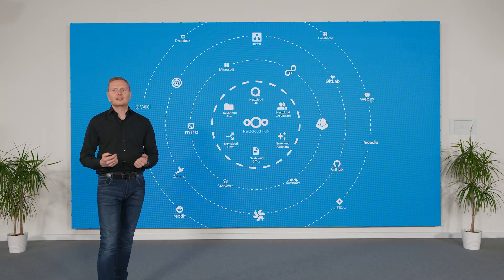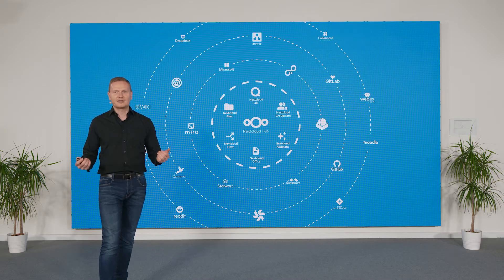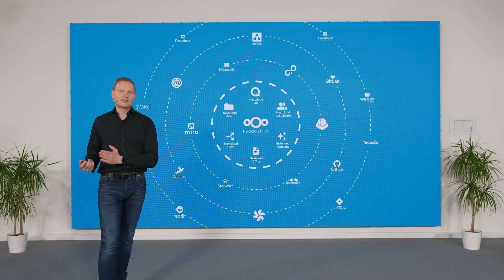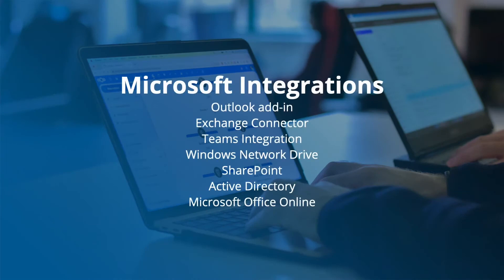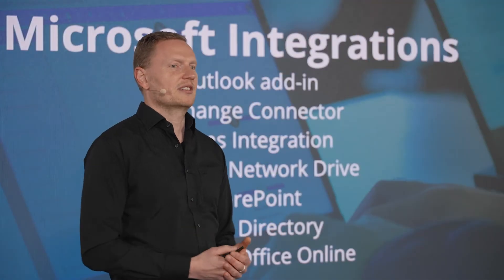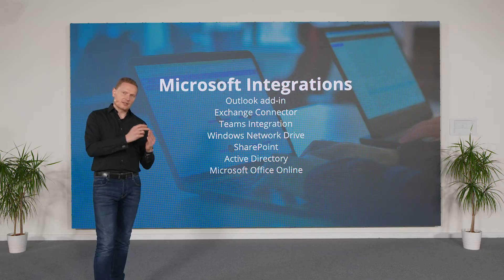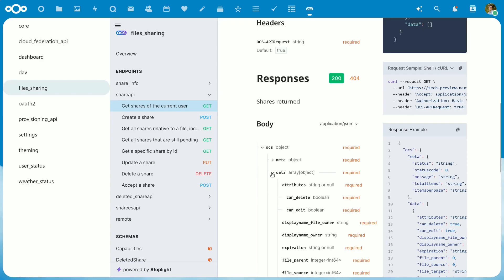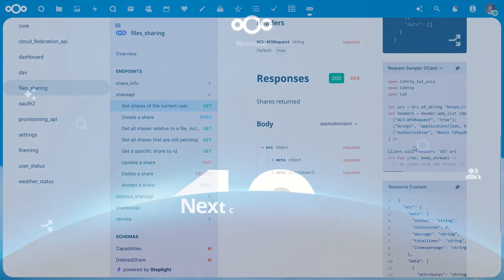Nextcloud Hub 10 platform: How our open source ecosystem supports a 100% personalized experience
With Nextcloud Hub 10, the Nextcloud platform for app development keeps expanding its ecosystem of open source and third-party tools.

How does our platform contribute to Nextcloud's unified and modular nature? 💡

- Integrated apps: Our core apps, such as Nextcloud Files and Nextcloud Talk, offer a unified Nextcloud flow.
- Modular ecosystem: You can then connect with open source & proprietary tools to personalize your experience.

Options include: Moodle, Mattermost, BigBlueButton, Collaboard, Miro, Notion, Webex & more

How do we make this happen? 💡

The Open Collaboration Services (OCS) API is a powerful, open API that allows any app to talk to Nextcloud.

From building new apps to integrating existing ones: the Nextcloud platform gives you the tools to own your infrastructure securely, flexibly, and on your terms.

Ready to move away from Big Tech monopolies with a closed ecosystem?

🚀 Discover Nextcloud Hub 10 and enjoy an online experience that is 100% adapted to you.

📍 Online livestream